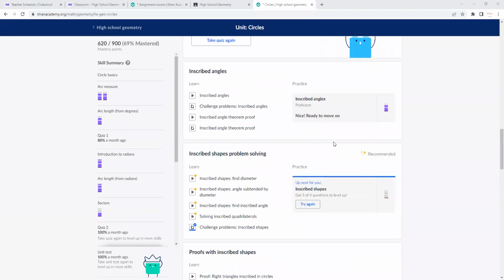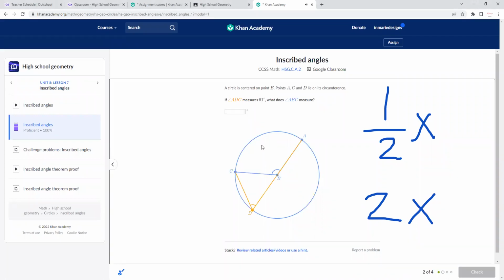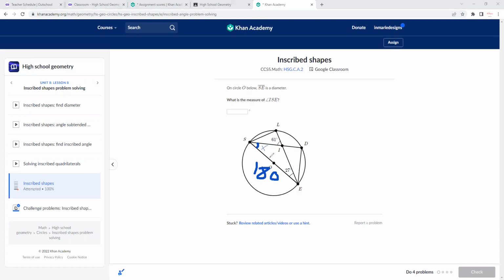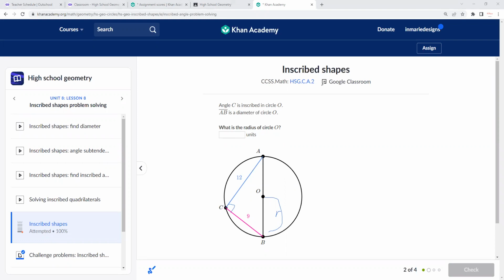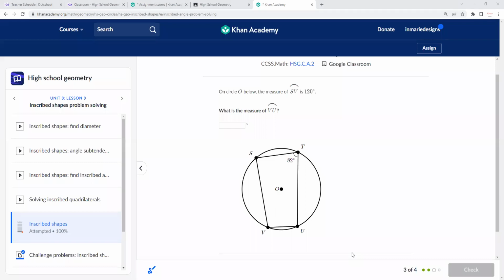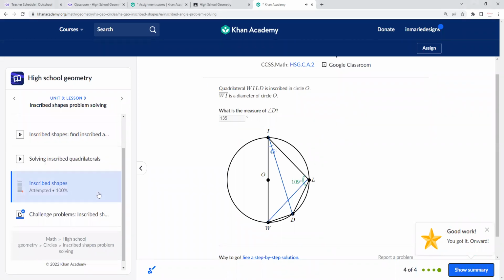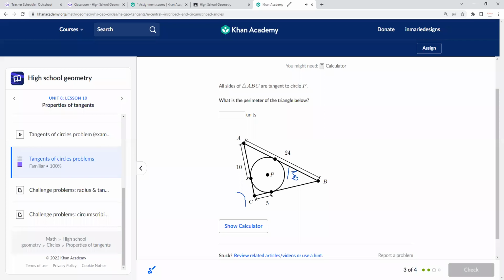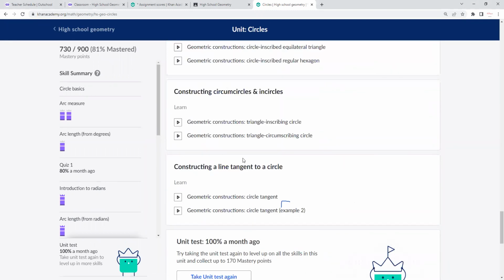High School Geometry - Circles Unit Part II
Learn how to do the following

1. Area of Sector
2. Inscribed Angles
3. Find missing angles

etc.